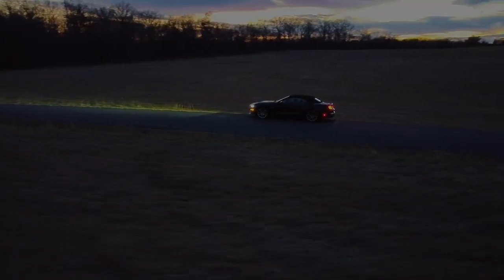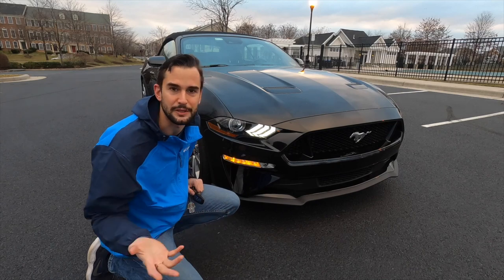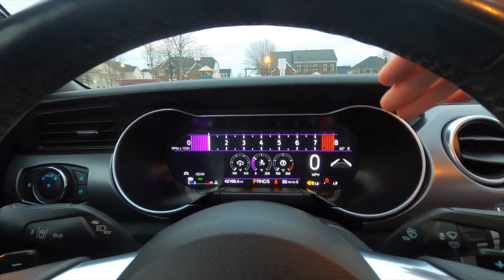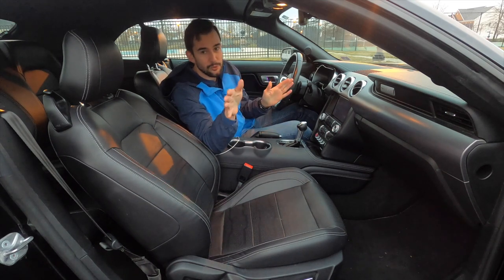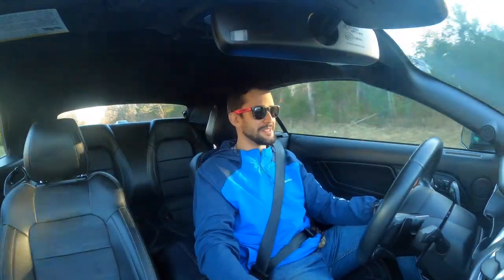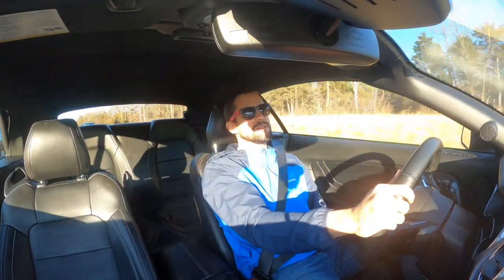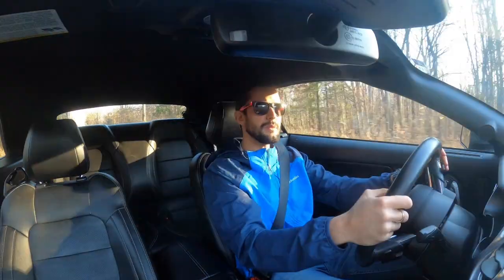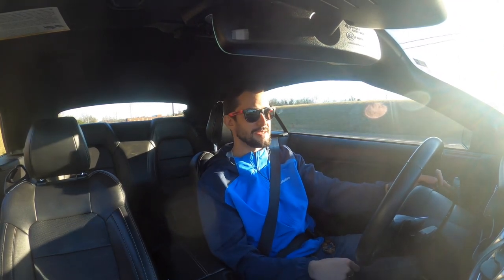2018 Mustang GT Convertible | Review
I bring you the new generation Mustang GT Convertible, a legendary beast of a package that's been the best selling sports car in the United States for 45 years straight. In this video, I go through my take, as iv spent extensive time with the mustang over the course of the past year. I discuss its interior, exterior, and driving dynamics as I take it down some amazing country roads. I'm extremely excited to bring you this review, and hope you find it useful and entertaining! if you do like this video make sure you hit the like button, and subscribe for more car reviews by Drive and Time!